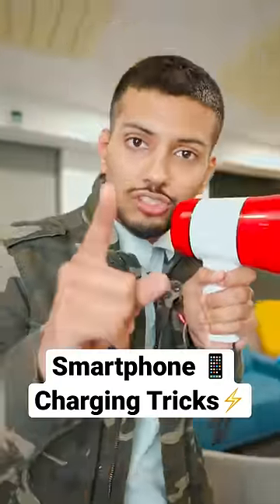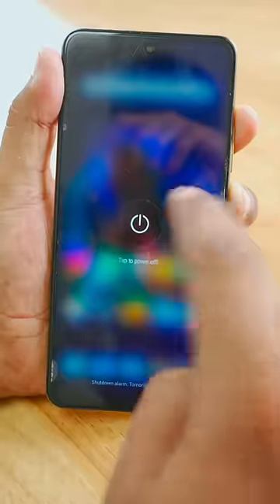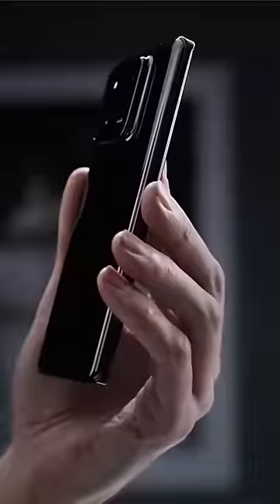Smartphone Charging Tricks📱⚡️